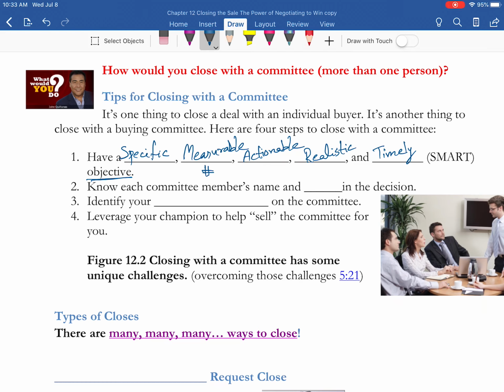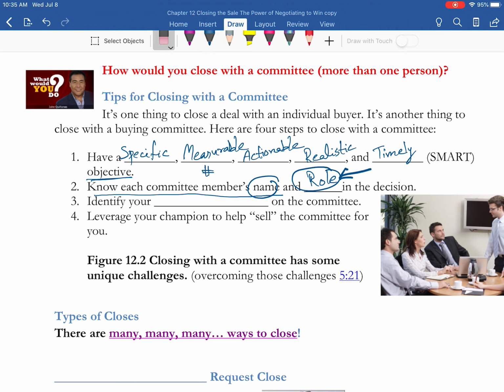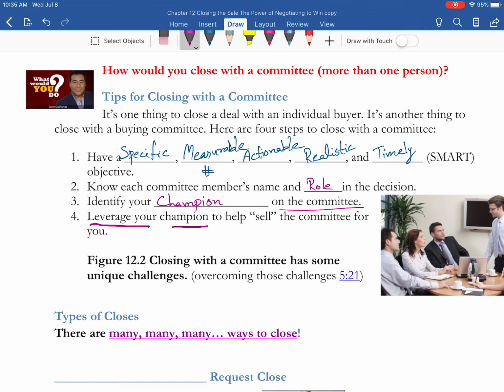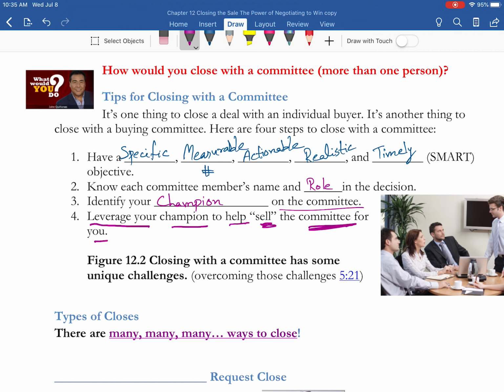12c How to Deal with a Committee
Closing Starts at the Beginning